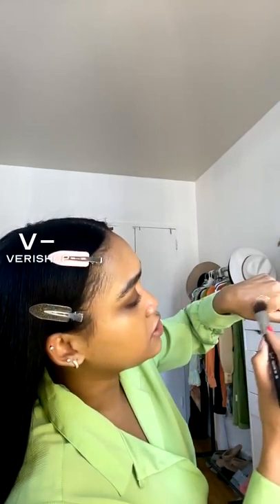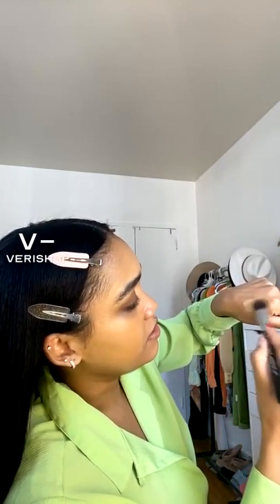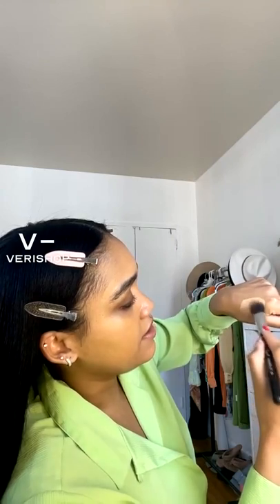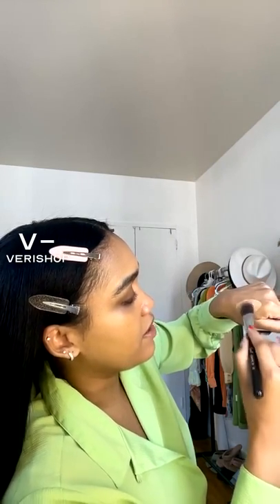Kosas Revealer Super Creamy + Brightening Concealer Review